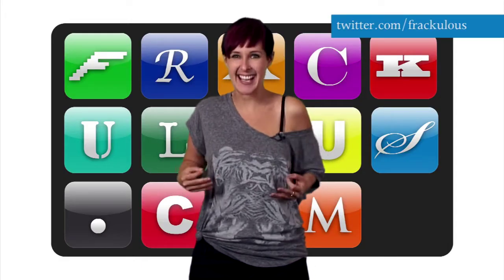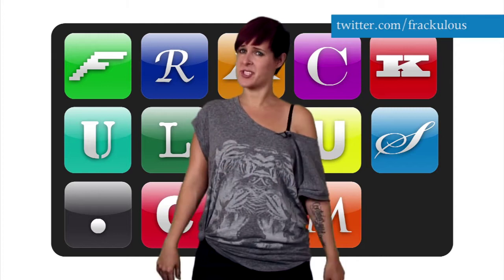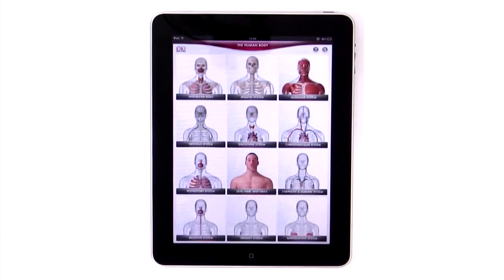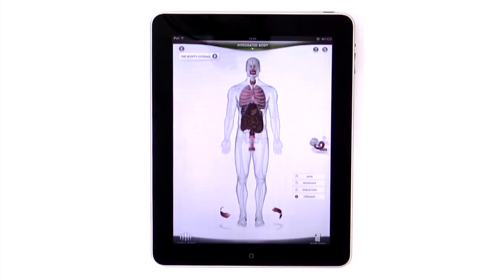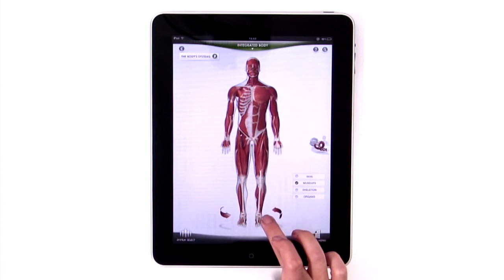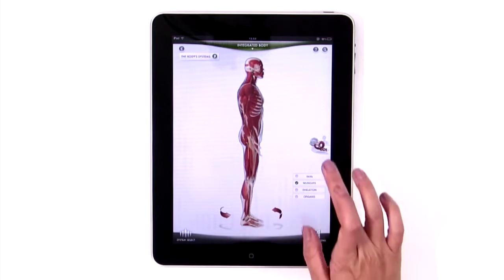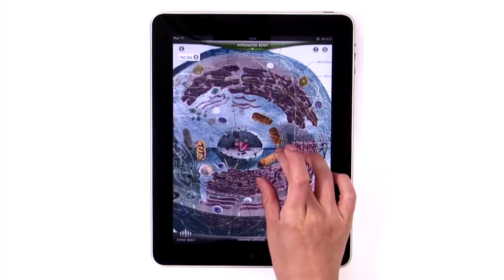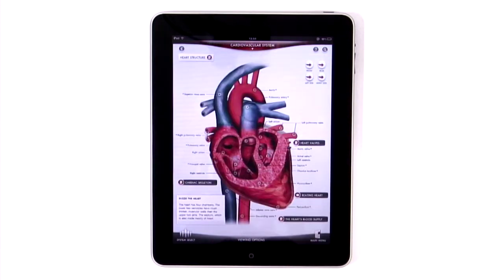DK The Human Body - iPad App Review - Frackulous 292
Frackulous 292 DK The Human Body Want to see inside yourself without the messiness of surgery or the cost of a medical degree? The DK Human Body app should sate your curiosity.

Frackulous: Must-watch daily app reviews for iPhone, iPad, Android, BlackBerry and Windows Phone 7.